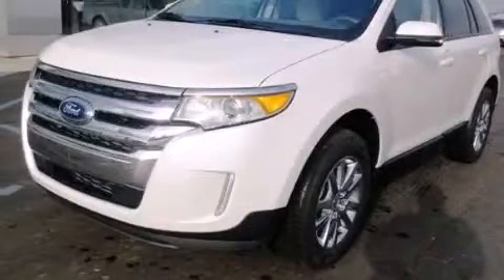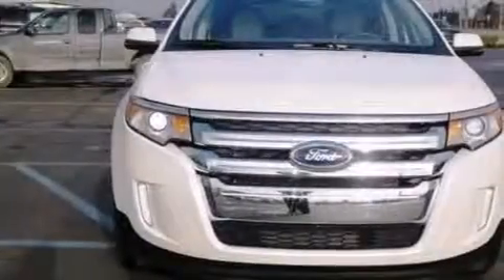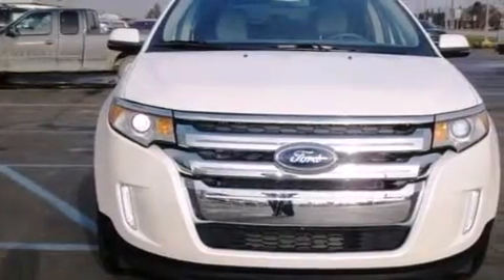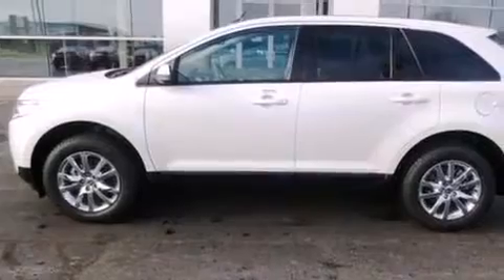2013 Ford Edge Imlay City MI 48444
We've been honored to serve the Imlay City MI area , we promise that your experience at our dealership will exceed your expectations ! Year : 2013 Make : Ford Model : Edge Engine : Gas V6 3.5L/213 Trans . : Automatic Exterior : White Suede Imlay City Ford Lincoln 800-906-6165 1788 South Cedar Imlay City , MI 60126